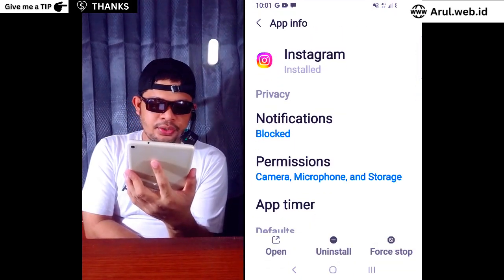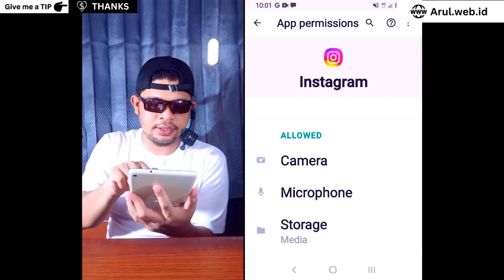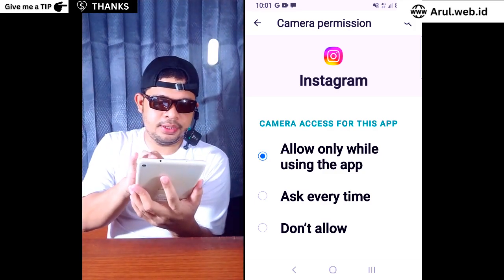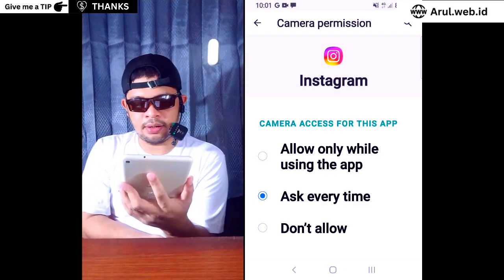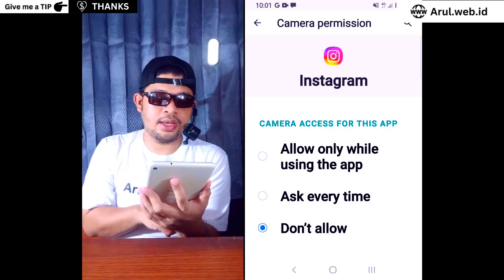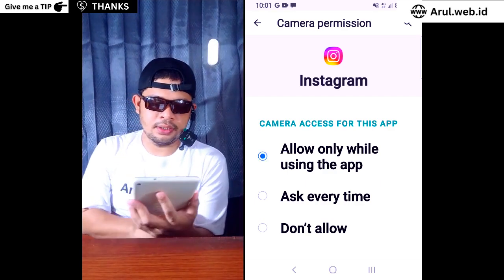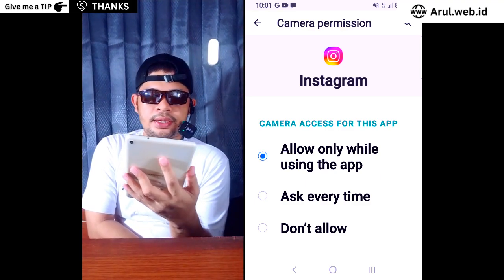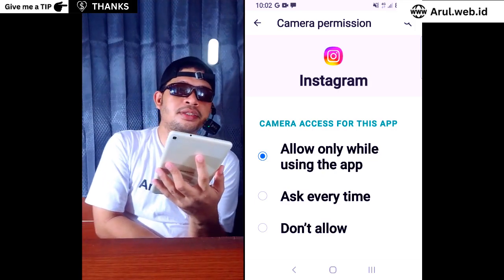How to Allow Camera Access on Instagram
In this video I will show you the tutorial on how to allow camera access on instagram IG.

SUPPORT me:
- BUY "Super Thanks" above the comment